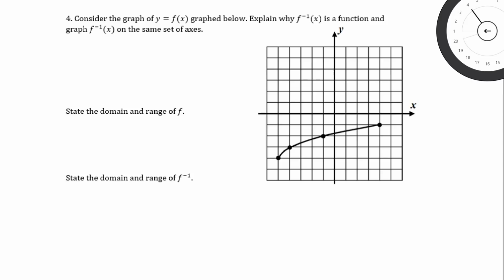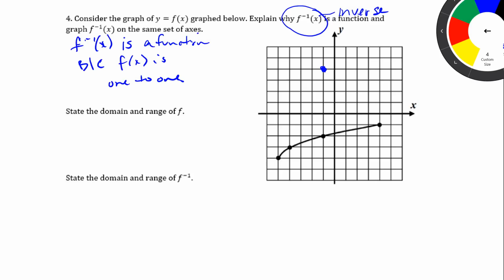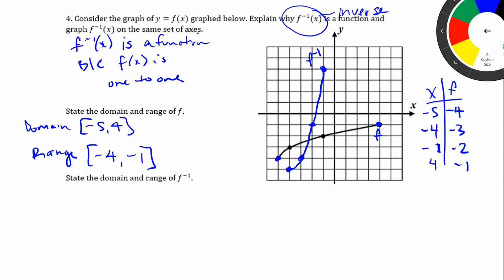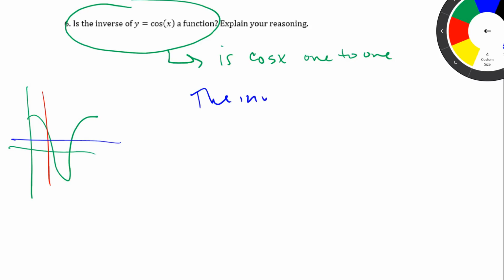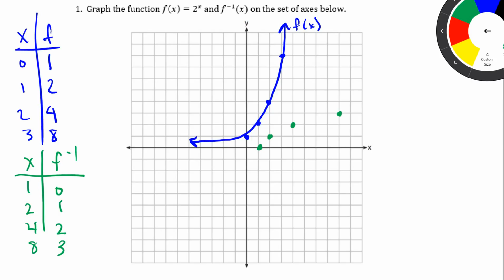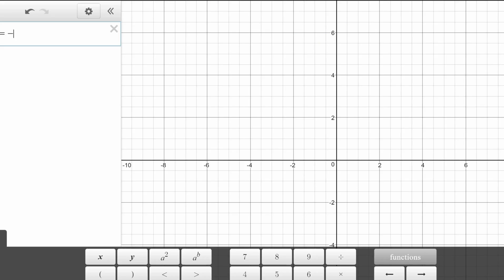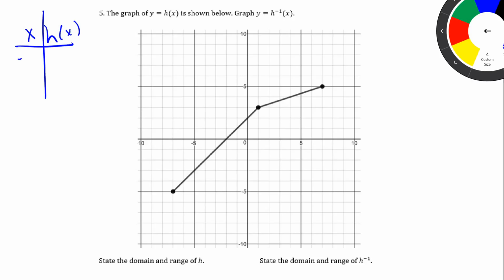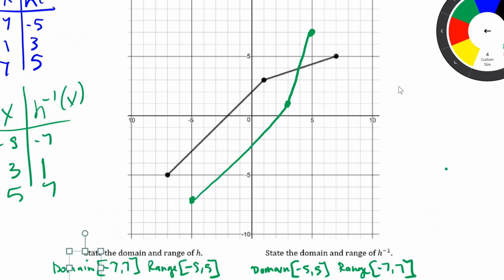A2 - Unit #6 Lesson #1